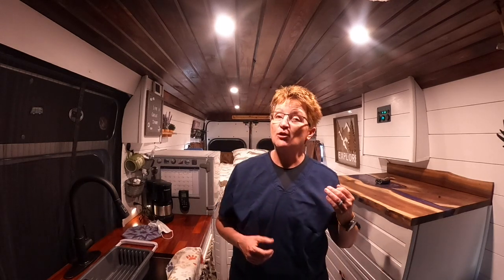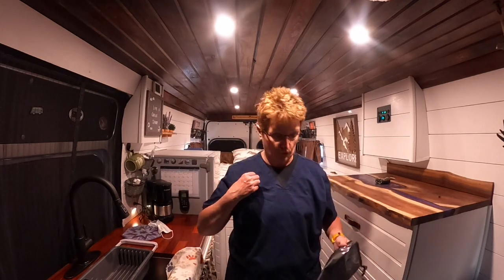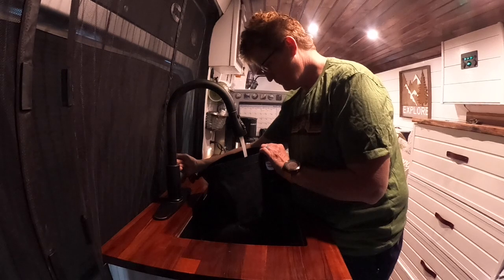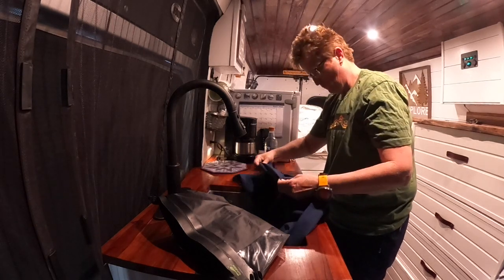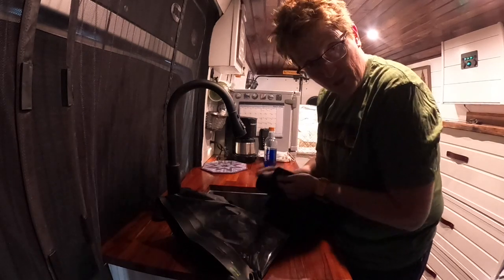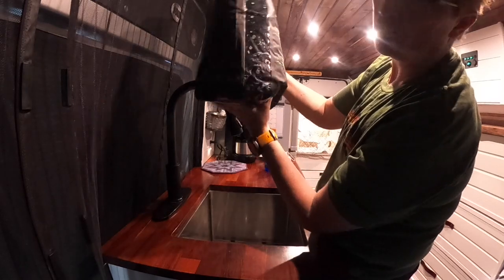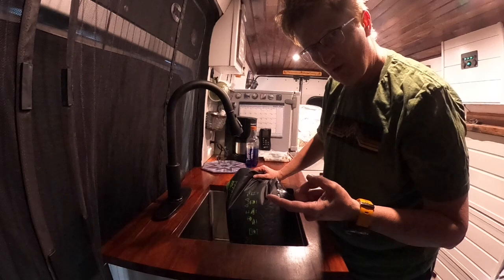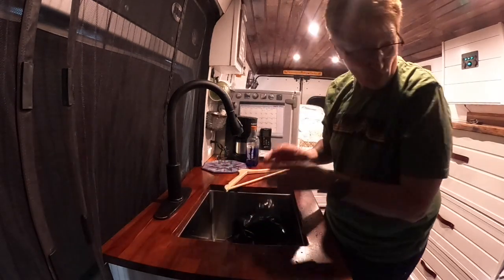VANLIFE Laundry HACK | It Got The Blood Out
Laundry at the laundromat has become a weekly HAVE TO in my vanlife but today I had to get my uniform top cleaned asap. This Scrubba bag that was gifted to me did the trick perfectly.  Check it out here.

Shopping Links

Kilmat Sound Proofing
Running Boards
Memory Gel Foam Mattress
Induction Cooktop
3 QT InstaPot
Dachsund Quilt
Electric Heater
Mr. Buddy Heater
Water Hose
Water Hose Filter
Nature’s Head Toilet
Magnetic Screen

Electrical
Bluetti AC 200
Jackery Portable Power Station
Shore power plug
Blue Sea Fuse Panel
Toggle Switch Panel
XT-90 Cable
SA20 Pins
Wire Loom
Wire Connectors

Water System
Water Tanks
Grey Tanks
Hot Water Heater
Water Pump
Shower Head
Shower Base
Kitchen Sink
Ball Valve

Jonnie’s Photography Gear:

Sony RX100 Camera
DJI Osmo Pocket - Handheld 3-Axis Gimbal Stabilizer with Integrated Camera 12 MP 1/2.3” CMOS 4K Video, Attachable to Smartphone, Android, iPhone
DJI Mavic Pro Drone
GoPro 6 Waterproof Action Camera
Canon EOS T5i Rebel Camera
Joby GorillaPod Tripod

Featured Safety Equipment:
X-BULL New Recovery Traction Tracks
ARB ARB505 E-Z Deflator Kit 10-60 PSI Tire Pressure Gauge Rapid Air Down Offroad Kit (PSI)
Tymate Tire Pressure Monitoring System - Full-Color Screen Design
VIAIR 90P Portable Compressor
Fulton WS20HD0600 Heavy Duty Trailer Winch Strap with Hook
Seatbelt Cutter/Window Breaker
Promaster Window Shade
Similar shovel

My shovel no longer available, this is similar

Sticker Swap
Send sticker to:

Enclose your address and we will send you a sticker!

Do you have a product you would like Jonnie to review?